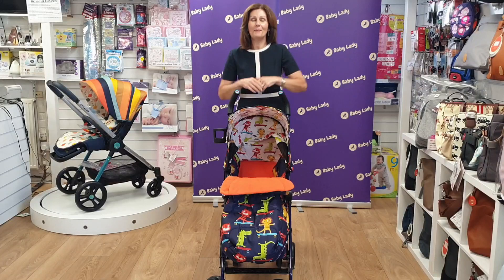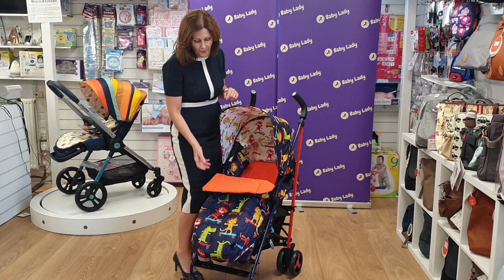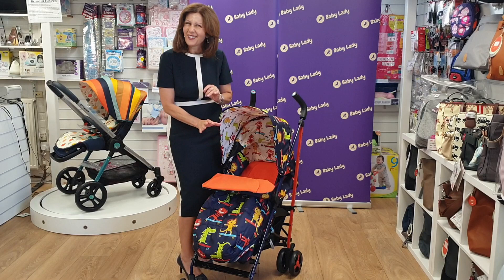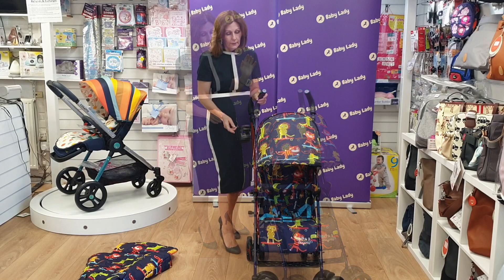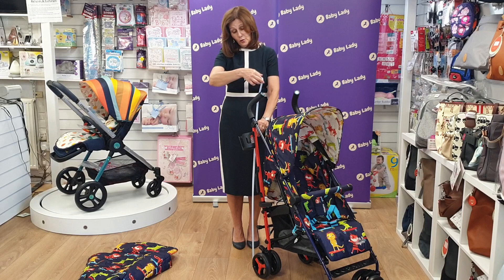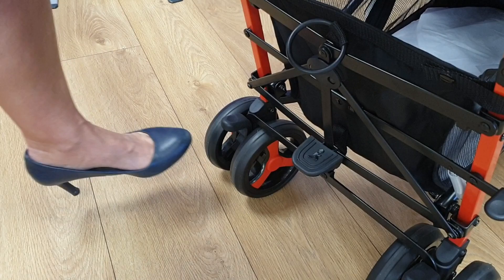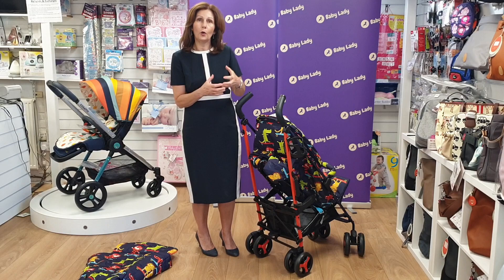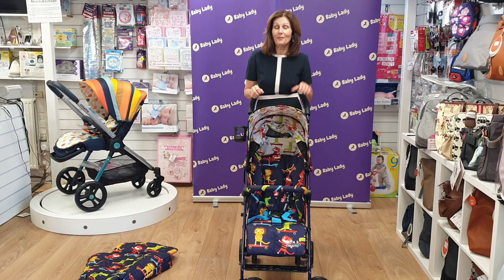Cosatto Supa 3 Buggy Demo - The Baby Lady